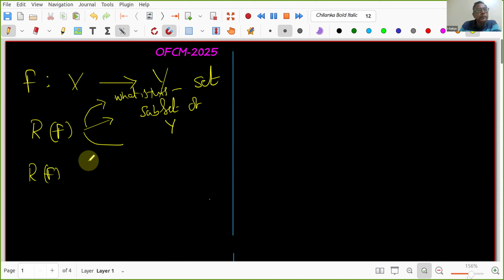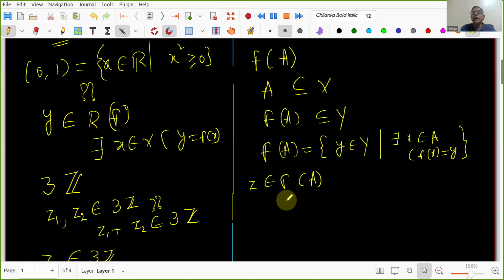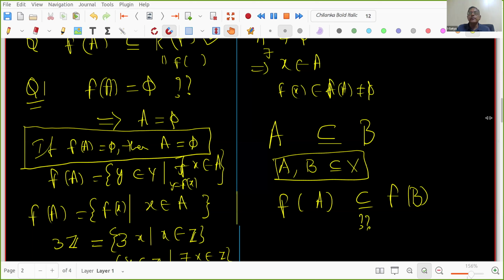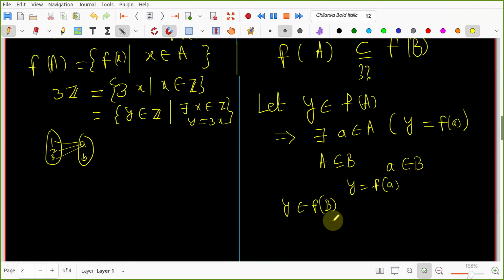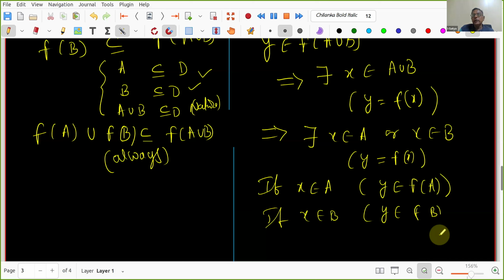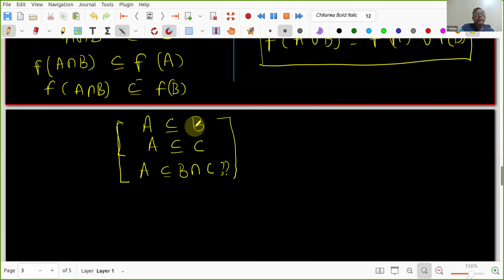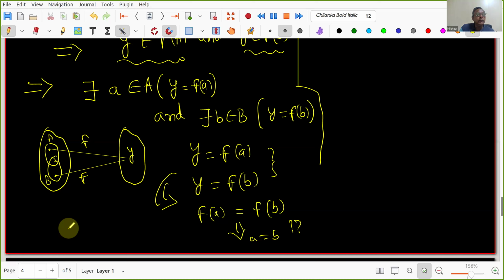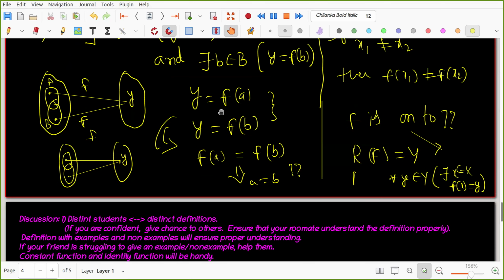Lecture 11 OFCM2025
Lecture 11 of OFCM 2025